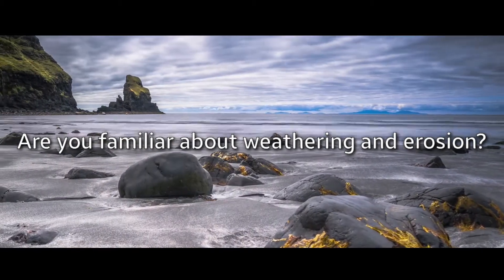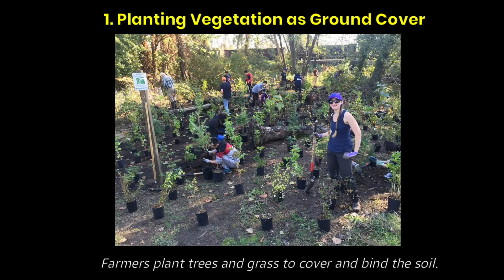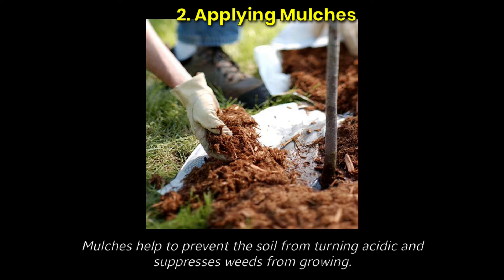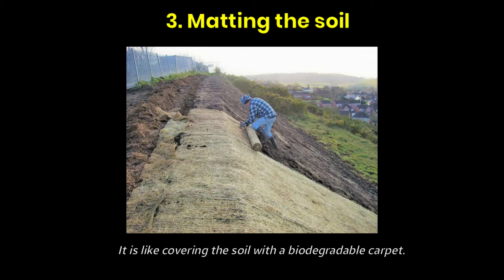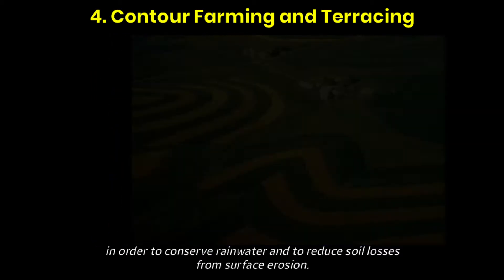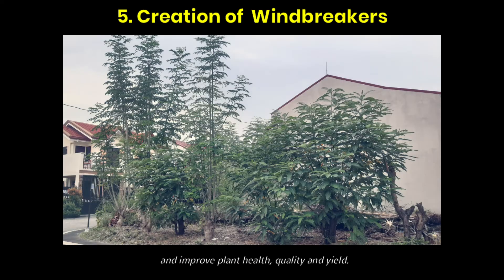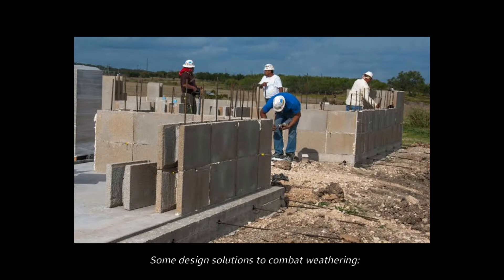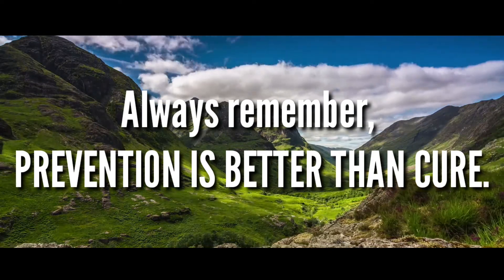INFOMERCIAL (WAYS TO PREVENT EXCESSIVE EROSION AND WEATHERING)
Some video clips we added on this infomercial is from the youtube channel named "NazEffect".
And other pictures that you might see is from the web.

I hope it will make us to be aware, and  will give some idea for the students who we're also assigned to do an infomercial.